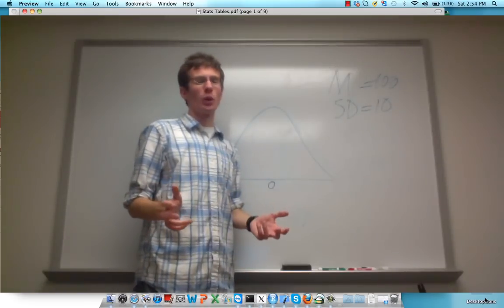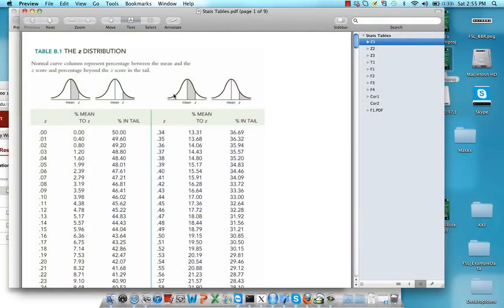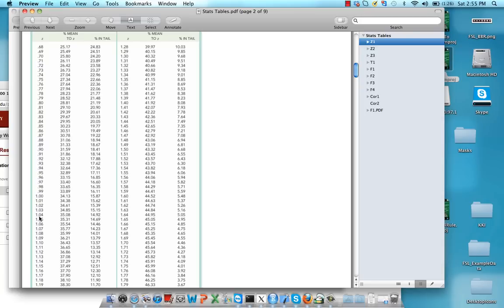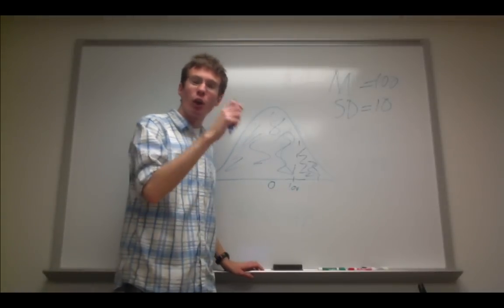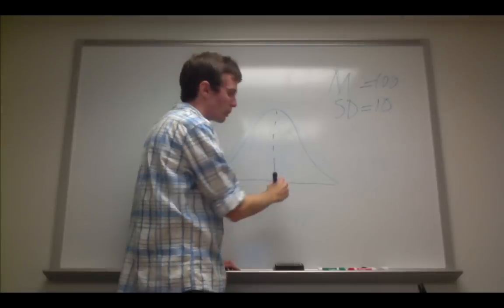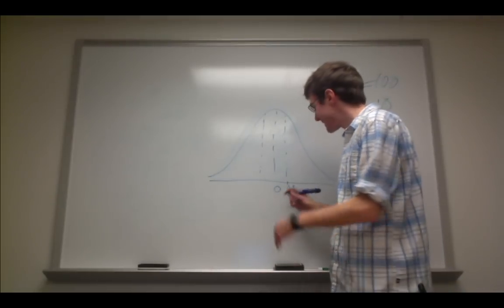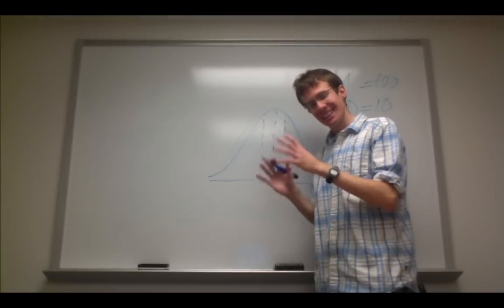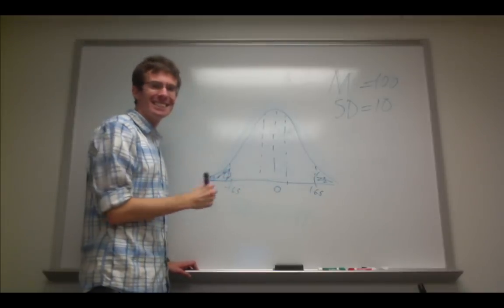Z-scores: Calculating Percentiles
Demonstration of how to calculate percentages in the upper and lower tails of a z-distribution, as well as finding what raw scores are associated with certain areas of the distribution.